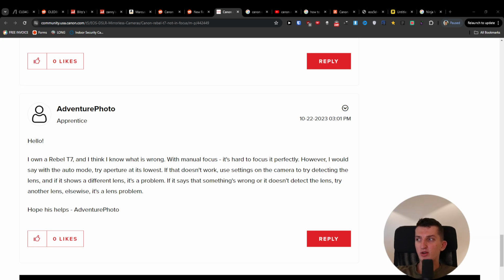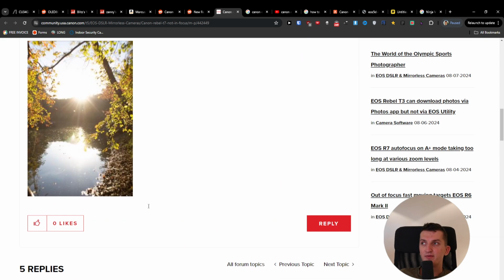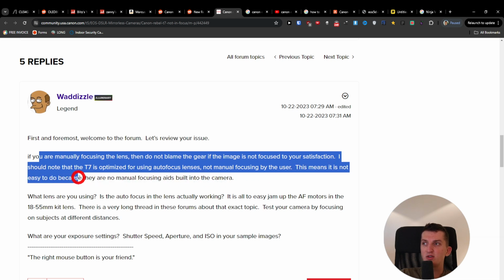Canon EOS Rebel T7 Not Focusing